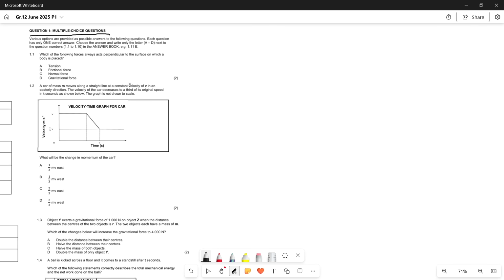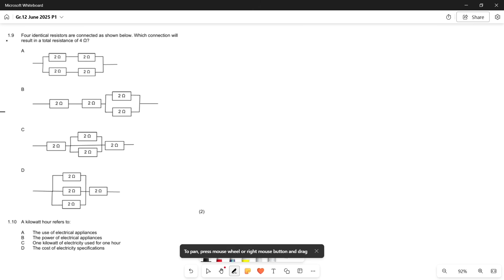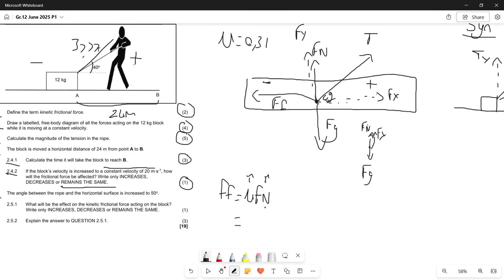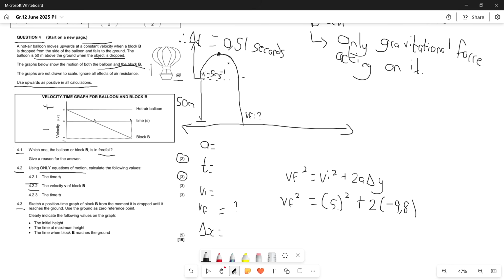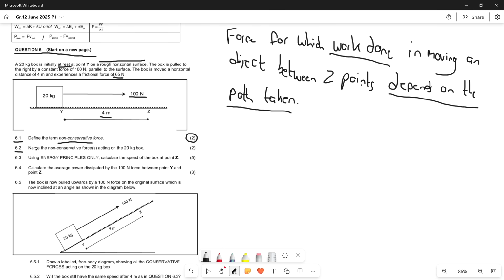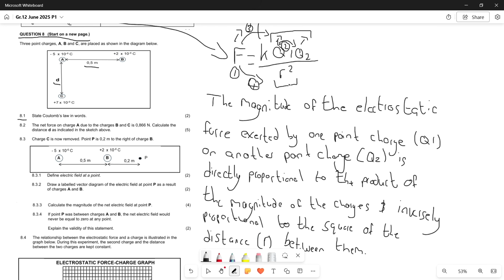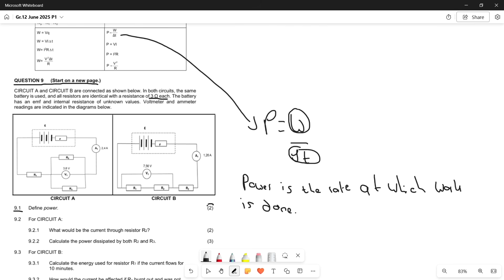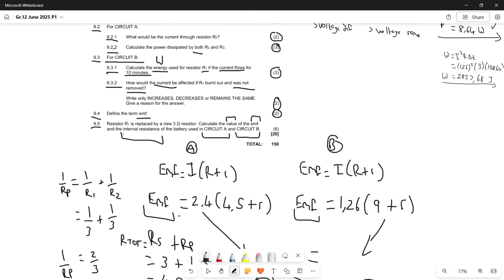Grade 12 Science (Physics) | June 2025 | P1 | Full Paper (Step-By-Step)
StudySmart with Michael — Grade 12 Science (Physics)

In this video, we work through Grade 12 Science (Physics), June 2025 P1, Full Paper, using simple explanations, clear steps, and proven study methods to help you learn faster and score higher.

Timestamps:
00:00:00 - Question 1 (Multiple Choice Questions)
00:23:03 - Question 2 (Newton's First Law)
00:40:09 - Question 3 (Newton's Law of Universal Gravitation)
00:48:52 - Question 4 (Free-Fall)
01:02:54 - Question 5 (Momentum & Impulse)
01:13:34 - Question 6 (Work, Energy & Power)
01:25:35 - Question 7 (The Doppler Effect)
01:32:47 - Question 8 (Electrostatics)
01:52:01 - Question 9 (Electric Circuits)